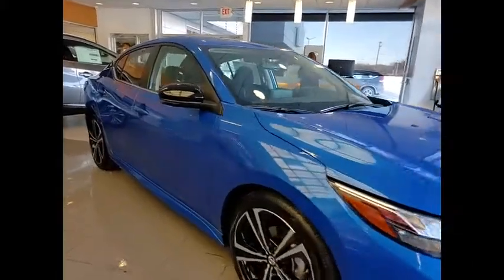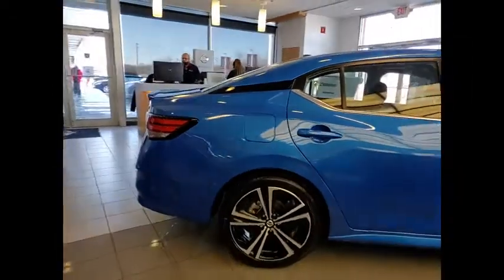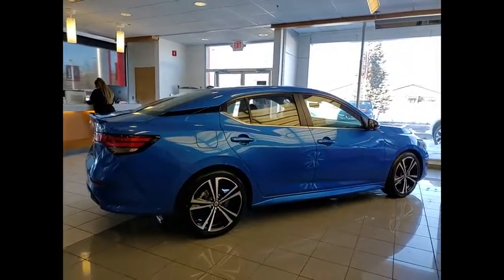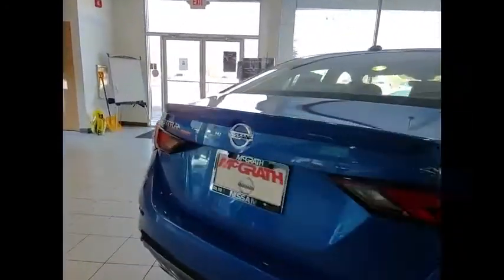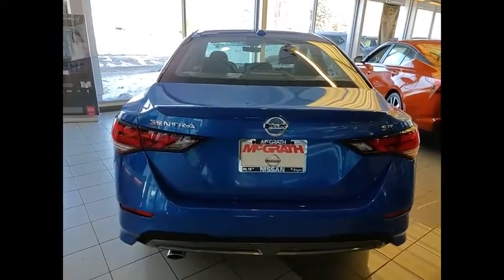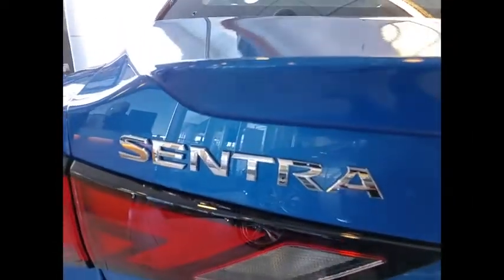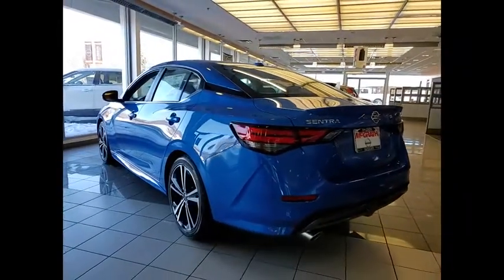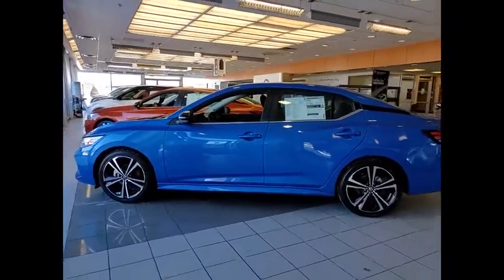2021 Nissan Sentra 28048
McGrath Nissan
945 E Chicago St

2021 Nissan Sentra SRbrbrMcGrath Nissan Advantage Program -Maintenance Plan -Collision Deductible Coverage -Key Replacement -Complimentary car washes -Complimentary shuttle service -Service Loaners available -Parts and Service discounts -Free beverages, snacks and WiFi PLUS Earn Reward Points for referring a friend, just coming into service and even your birthday, not to mention on every dollar you spend with us!brbrMcGrath Nissan is located at 945 East Chicago Street, Elgin, IL 60120. Although McGrath Nissan in Elgin, Illinois is not open 24 hours a day, 7 days a week  our website is always open. On our website, you can research and view photos of the new Nissan models such as the 370Z, Altima, Armada, Frontier, GT-R, Juke, LEAF, Maxima, Micra, Murano, NV Cargo, NV Passenger, NV200, Pathfinder, Quest, Rogue, Sentra, Titan, Titan XD, Versa or Versa Note that you would like to purchase or lease, search our entire inventory of new and used vehicles, value your trade-in.